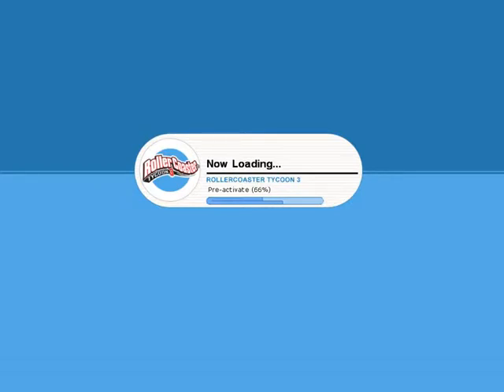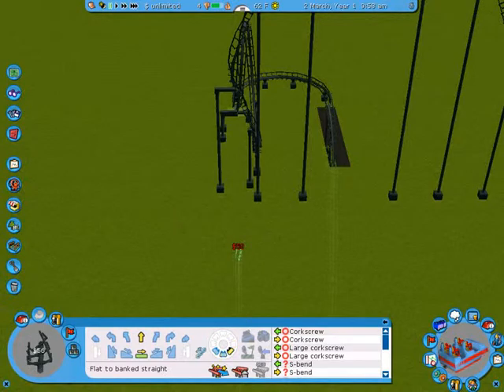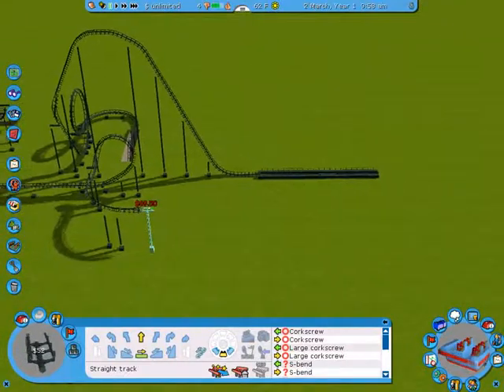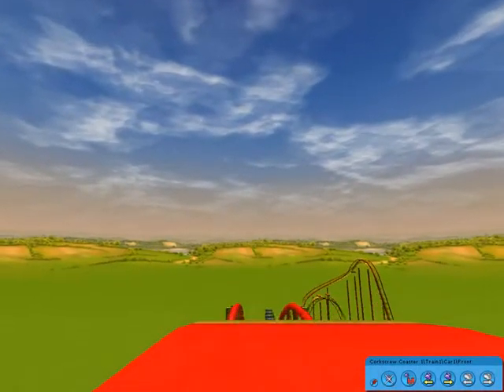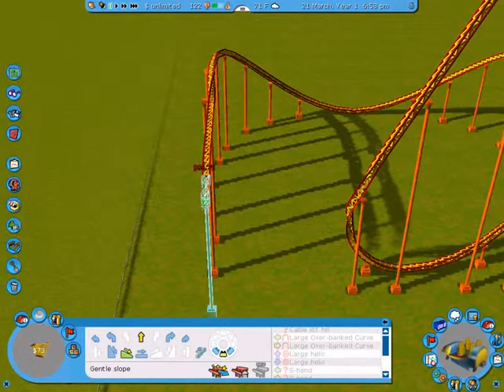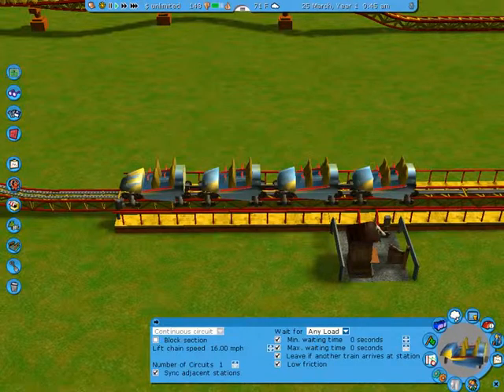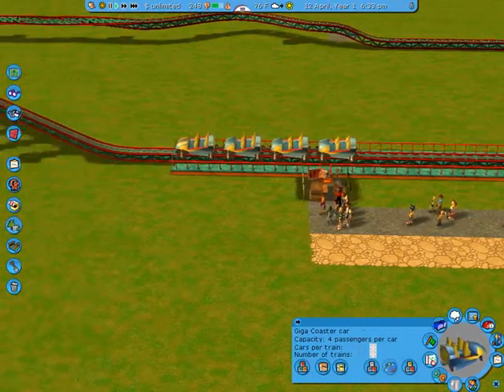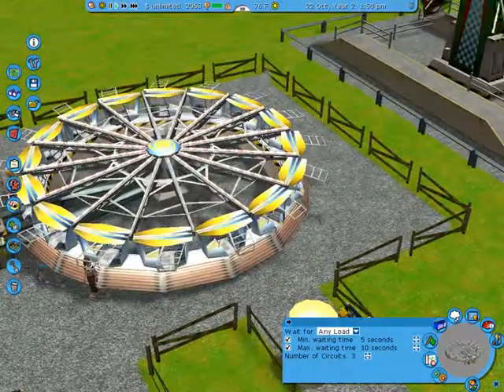RollorCoaster 3! part 1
rollor coaster tycoon 3! built some awesome rollor coasters for you guys in this series of videos